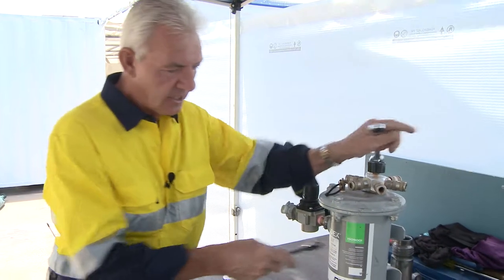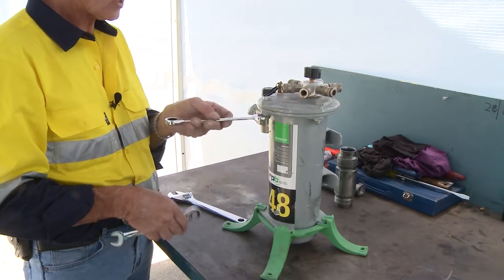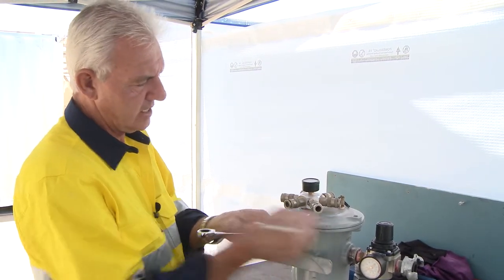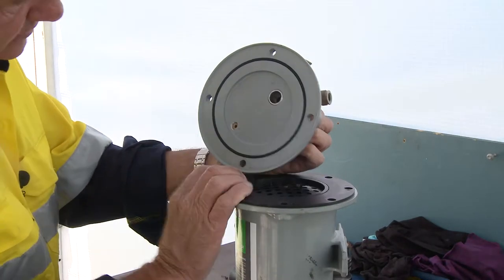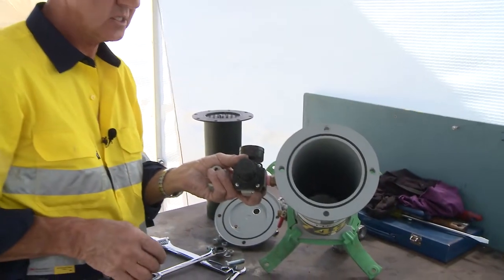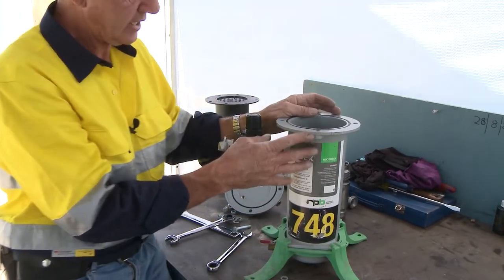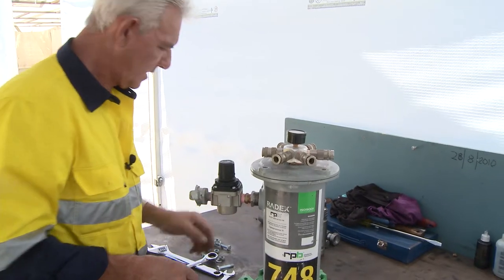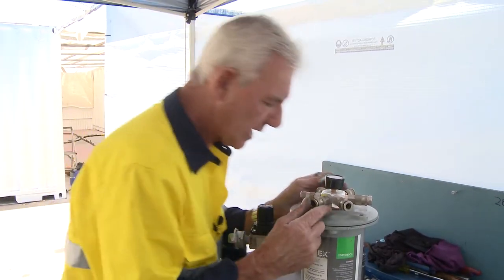Replacing Radex breathing air filter cartridge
BlastOne's Master Technician, Kerry Cooper, explains how replace the Radex breathing air filter cartridge